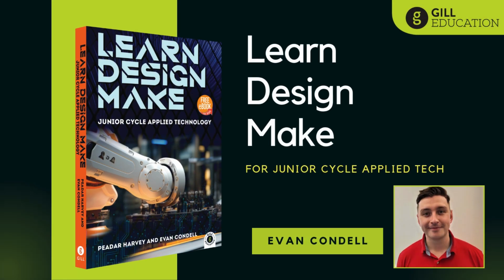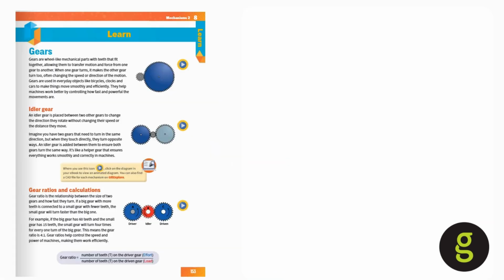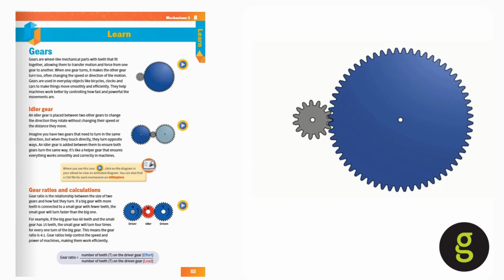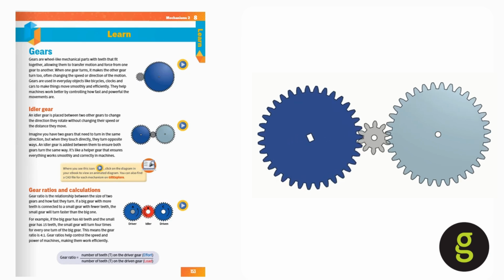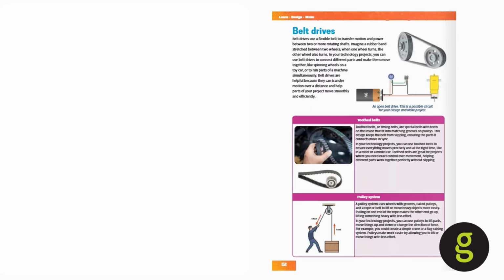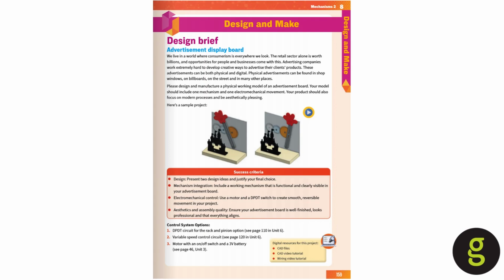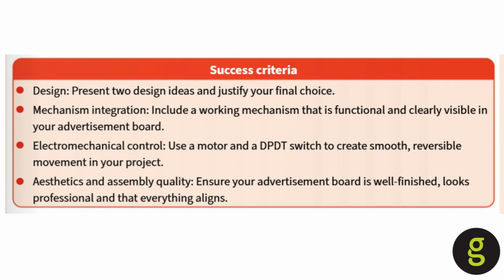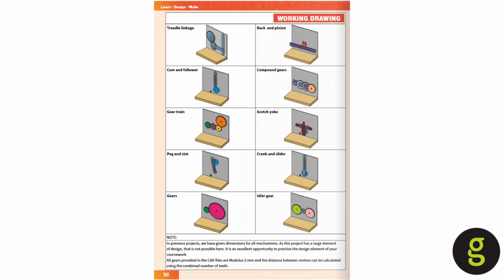Learn Design Make | Junior Cycle Applied Technology | Integrating theory and practical work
Learn Design Make, your one-stop textbook for the Junior Cycle Applied Technology classroom, integrating theory and practical work through project-based units of learning.
✅UNIQUE: Integrates theory and practical work through project-based units of learning
✅Excellent support for the CBAs, including strong focus on control systems
✅ Dedicated revision section reinforces learning and preparation for the written exam
✅Unrivalled digital offering!

Written by experienced and practicing Applied Technology teachers Peadar Harvey and Evan Condell